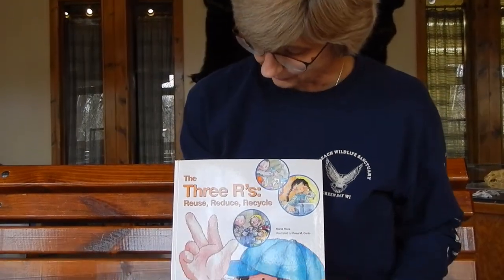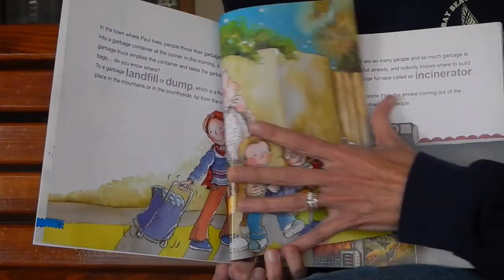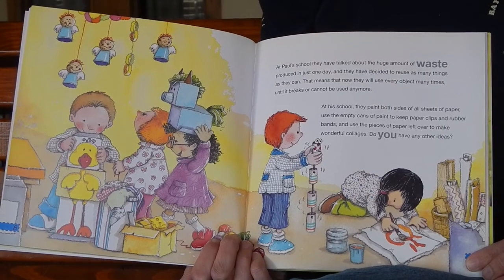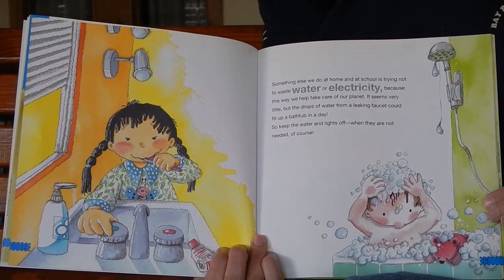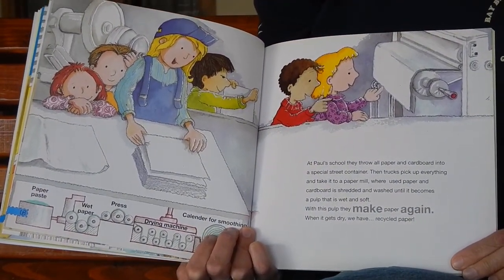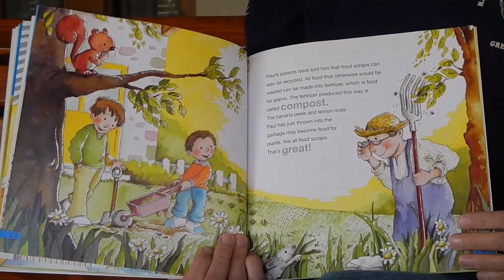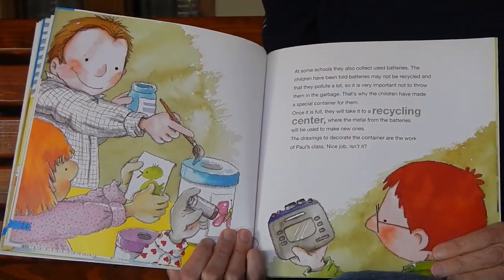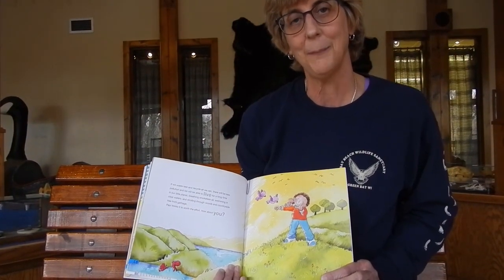Kim reads the Three Rs Book by Nuria Roca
Chief Naturalist Kim reads a book about reduce reuse and recycle.